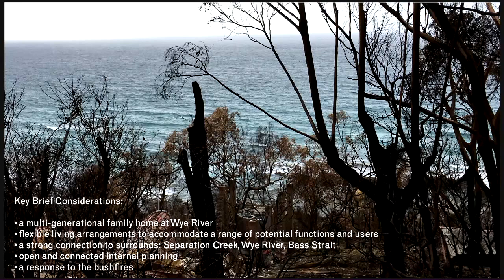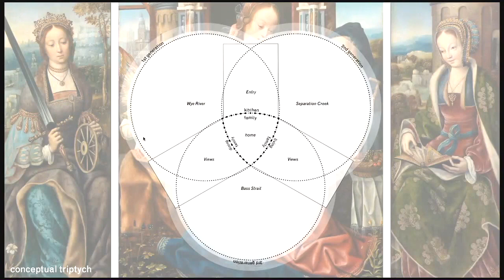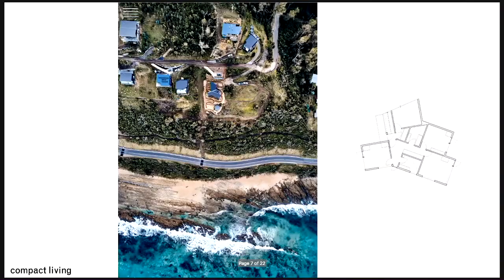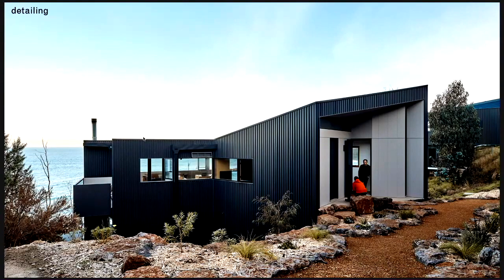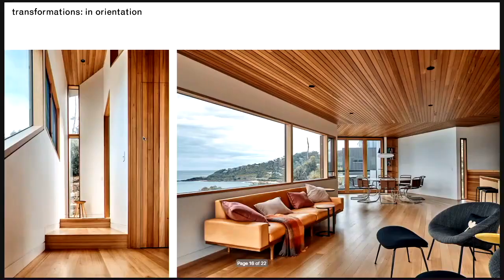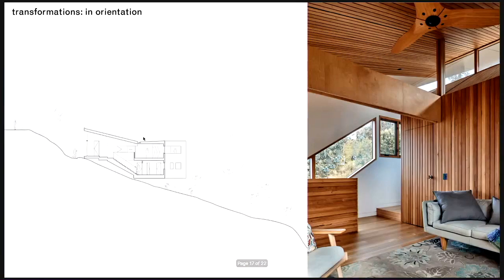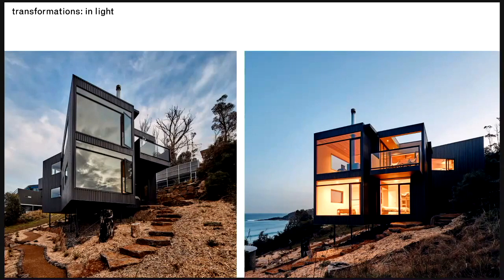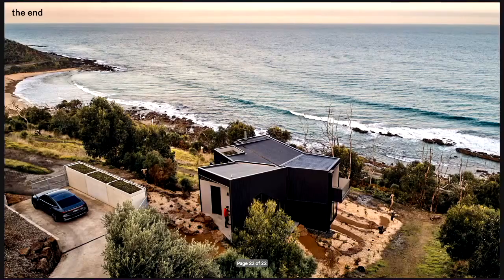Y House by Andrew Simpson Architects | 2021 Victorian Architecture Awards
Residential Architecture - Houses (New)

This beachside house was designed and constructed following devastating bushfires along the south coast of the Otway ranges in Christmas 2015. The site is located on the steep hills between Wye River and Separation Creek with sublime 270 degree views across Bass Straight. As a beach house shared between three generations of the one family, the brief required a highly flexible approach to family living that allowed for different configurations of social groups while also providing scope for individuals to enjoy quiet periods of solitude. The floor plan is configured as a Y-shape: with three separate but contiguous wings corresponding to the three age-groups of the family. Each wing is oriented to a distinct experience of the surrounding landscape: the beach of Wye River; the beach of Separation Creek; and the summit of the surrounding hillside which also doubles as the entry point to the house.

2021 Presentation to Juries - Held at Melbourne School of Design on Saturday 27th March 2021.